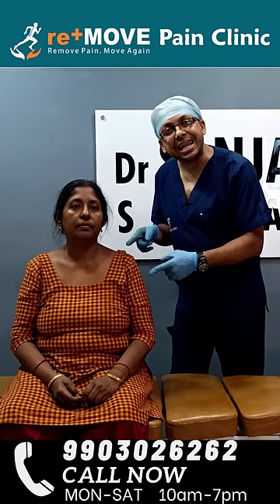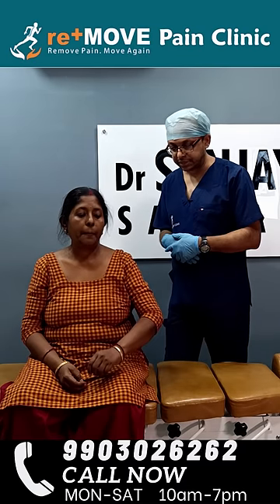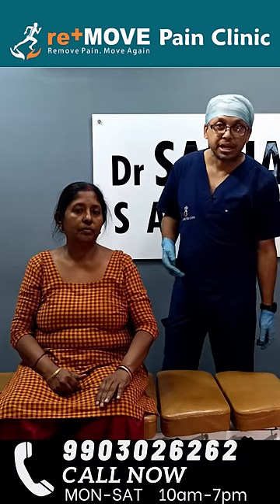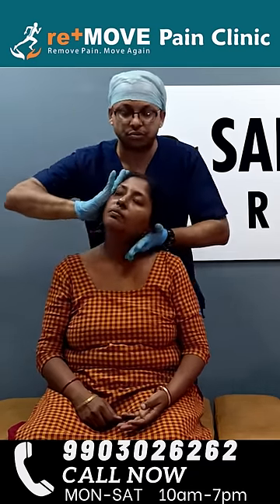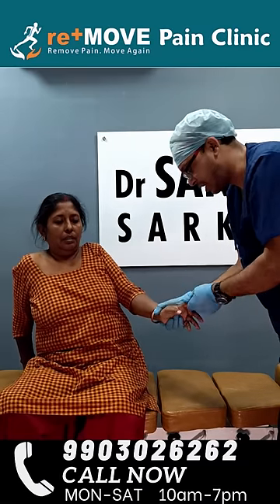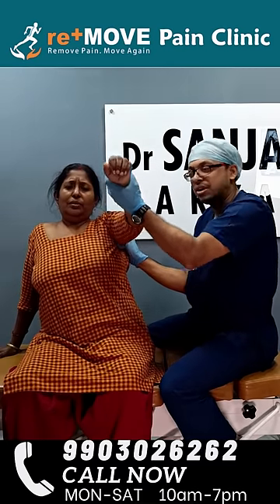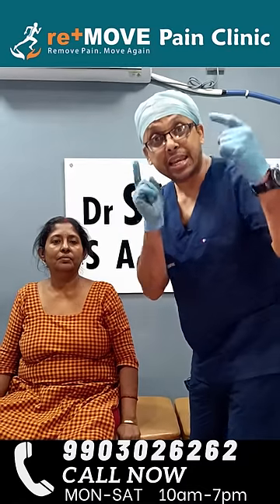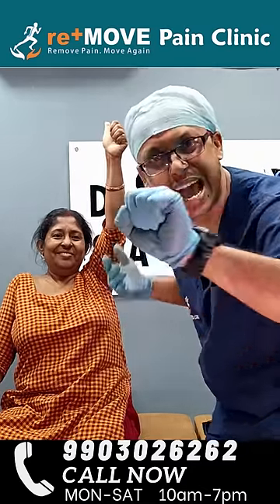Left Arm Frozen Shoulder - Before vs After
Call Dr Sarkar at 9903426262